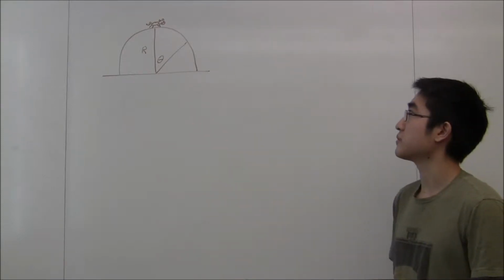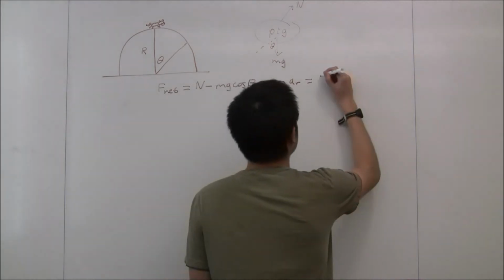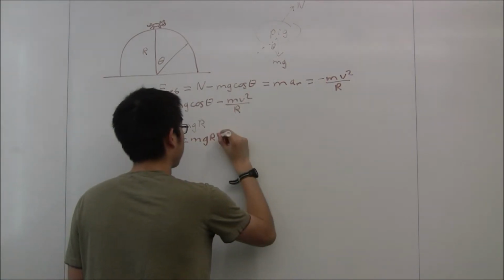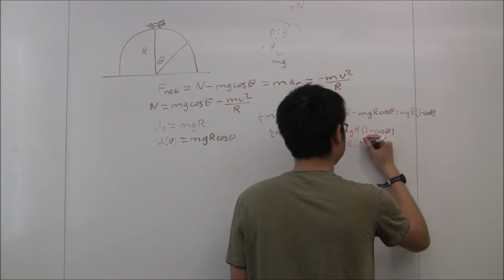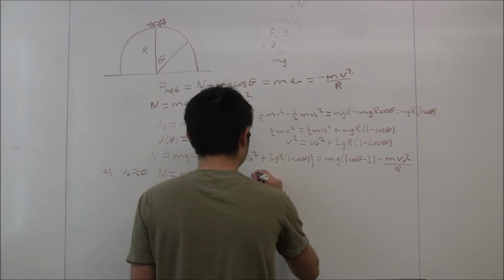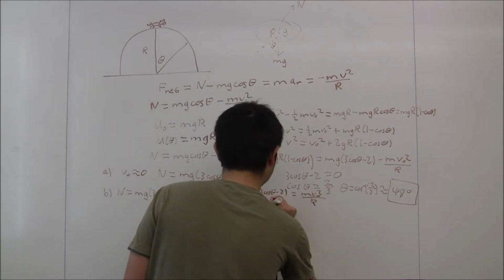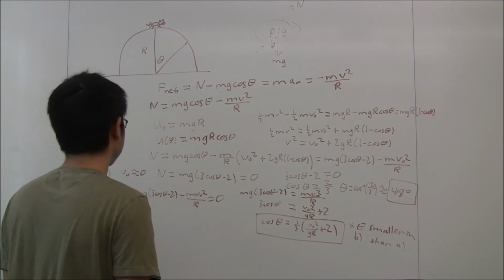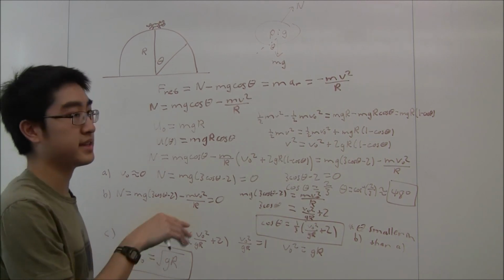Lecture 8 - Problem 2 Solution